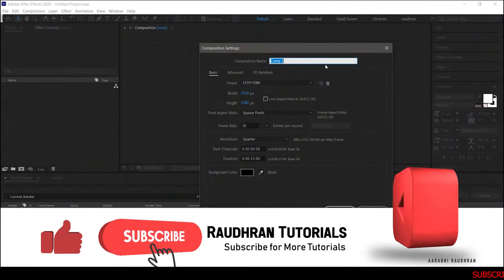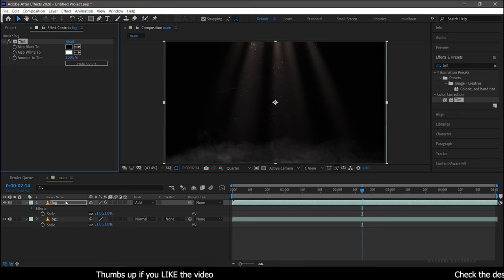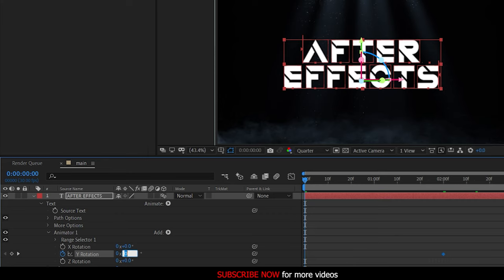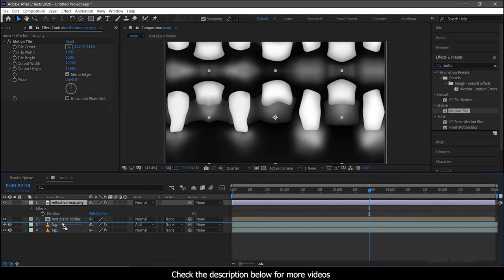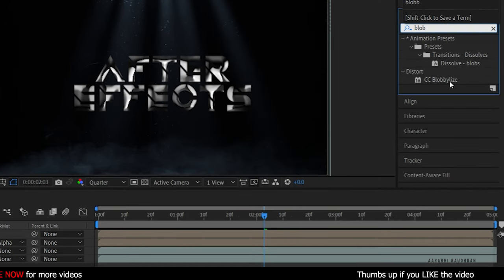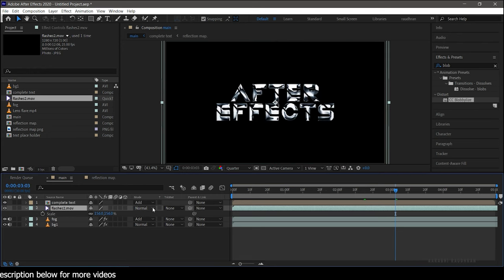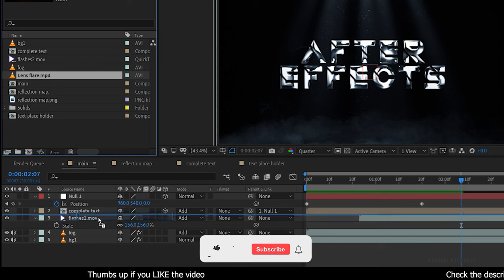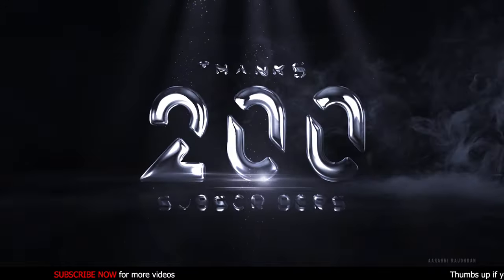Cinematic Trailer Title Animation in After Effects | After Effects Tutorial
CINEMATIC TITLE ANIMATION | AFTER EFFECTS TUTORIAL |  FREE PROJECT FILE

Glowing Silver Intro in After Effects | After Effects Tutorial | Real Metallic Look

I am Raudhran. This is an adobe after effects tutorial. In this video i share how i created this Epic Cinematic Glossy Metallic title animation. this is a motion graphics tutorial. I am not using any plugins to create this animation. This method is 100% after effects.

In this video i show you how to Create a cinematic glossy title animation in adobe After Effects . Do watch the video completely and please don't skip the video in between. Thanks for supporting me.